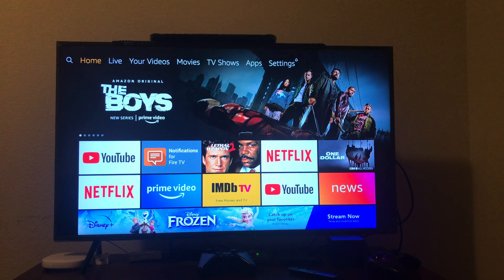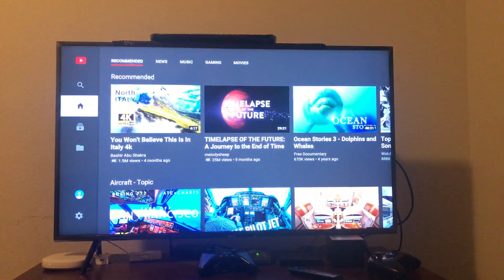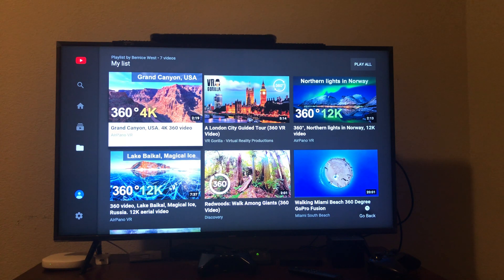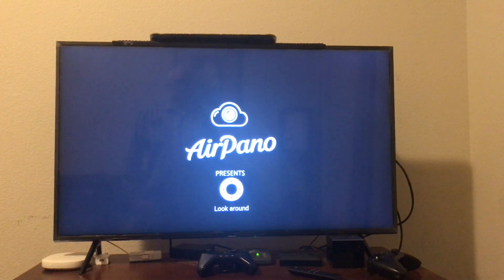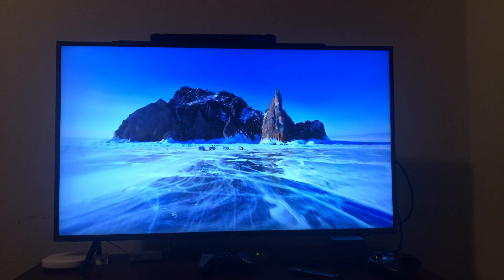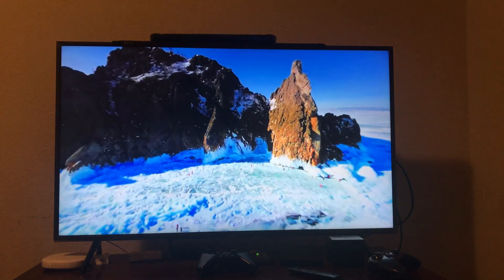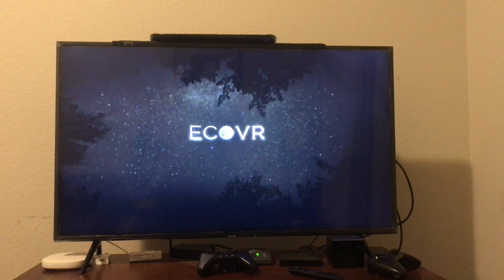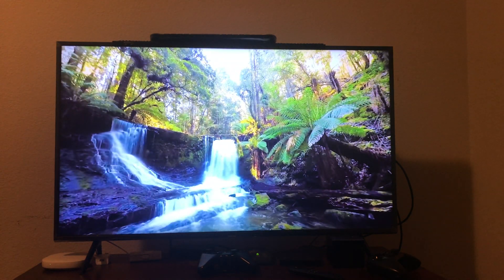YouTube VR on Fire TV Technology 4 Seniors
Viewing 360 degree VR videos on your Amazon Fire TV cube/stick using YouTube. DIY technology projects that you can perform for your Loved One who has accessibility needs